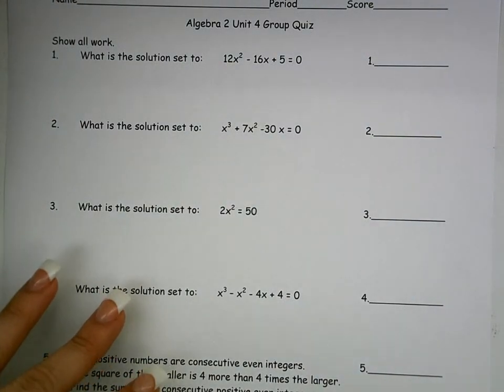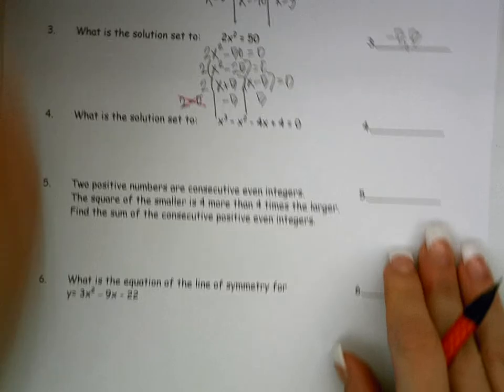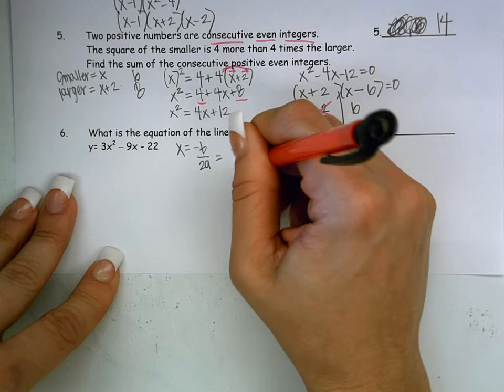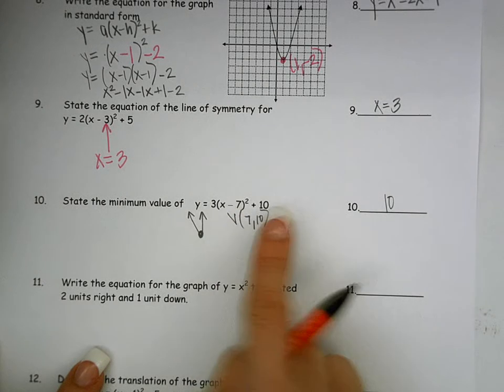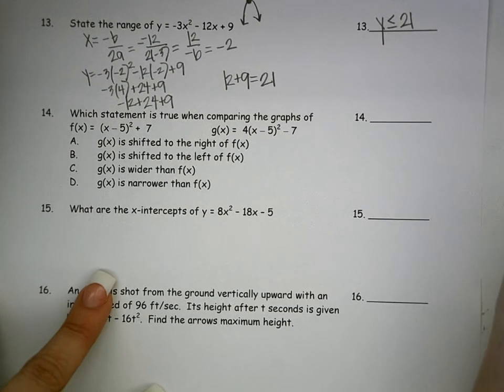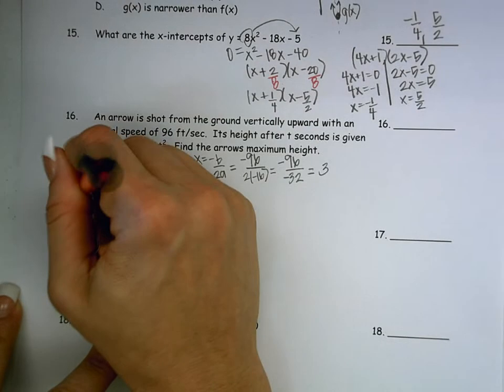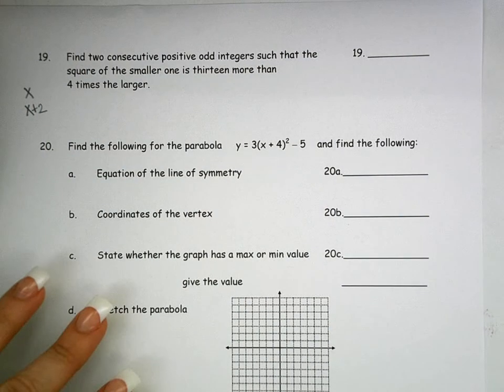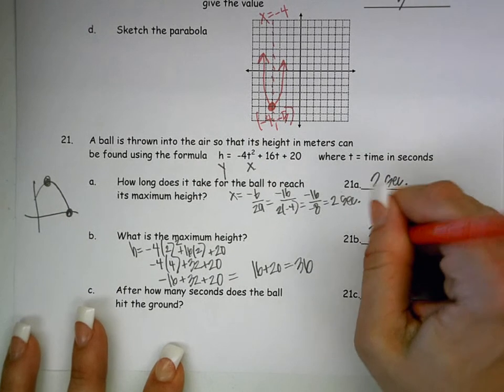Unit 4 Group Quiz Solutions 001